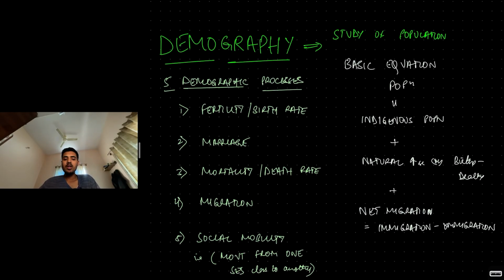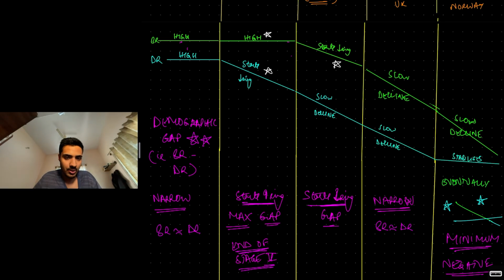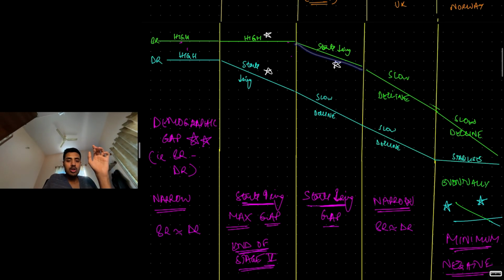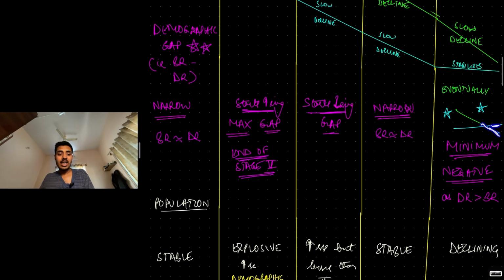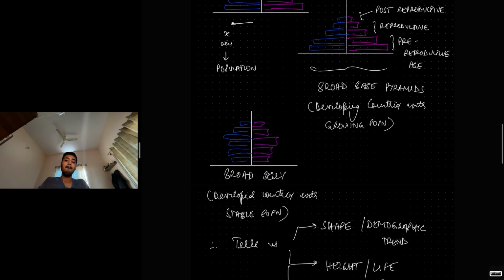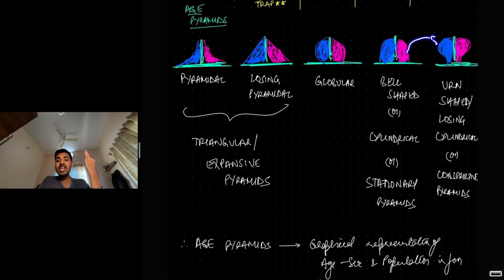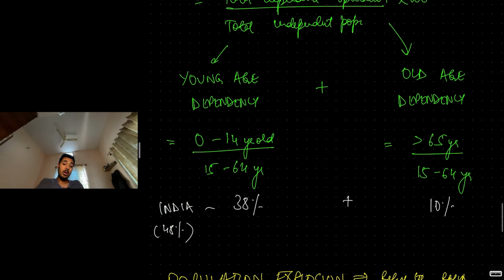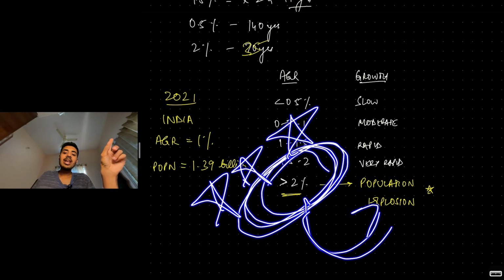DEMOGRAPHY | COMMUNITY MEDICINE | MBBS